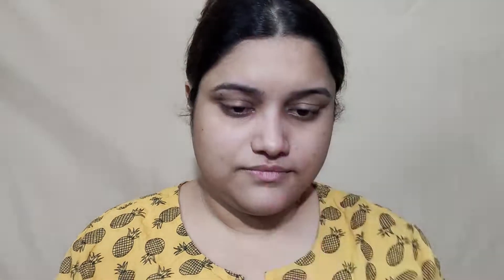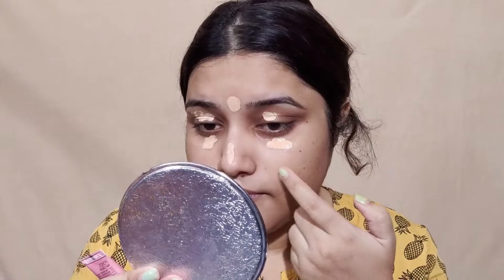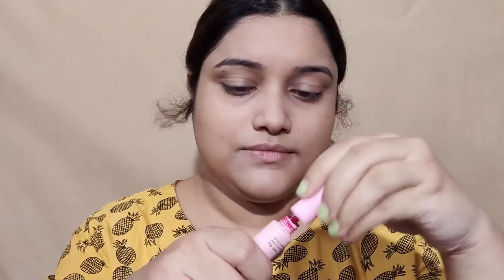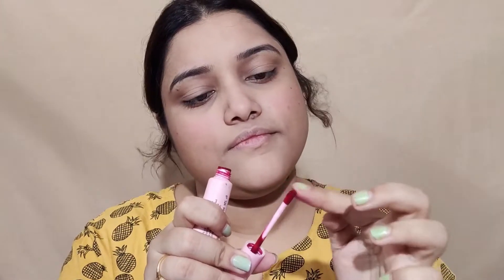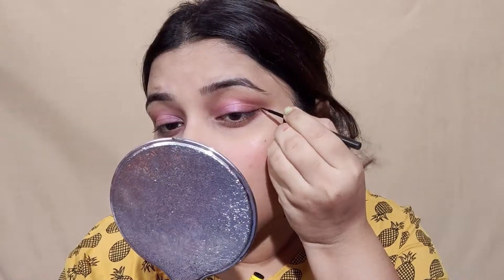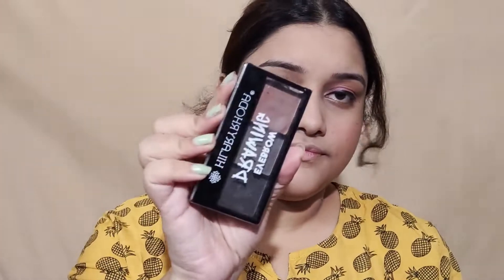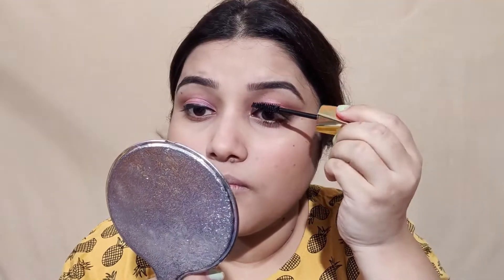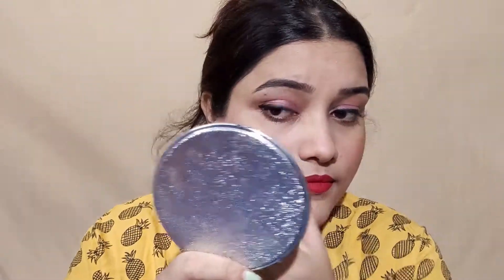शादी के बाद कैसे करें मेकप ? || New Bride Everyday Makeup Using Just 10 Makeup Products In HINDI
Today I am going to share New Bride Everyday Makeup Using Just 10 Makeup Products In HINDI under 200rs.
If you don't know how to do makeup then this video will helpful for you, I have tried to create this look as simple as i can so that anyone can create this beautiful look.

Products Details:
Rose water
Ponds super light gel moisturizer
Insight cosmetics Primer
Ponds bb cream
Elle 18 compact
Blue heaven lip and cheek tint
Insight cosmetics liquid lipstick - 06 Angel Red

I hope you like this video, if you like this video give a big thumbs up and subscribe to my channel and also you can share this video with your friends..

Copyright: All the content of this channel is made by channel owner Dipannita Chatterjee, do not use or copy any content (paid or unpaid) without permission, email is given above..

XoXo….